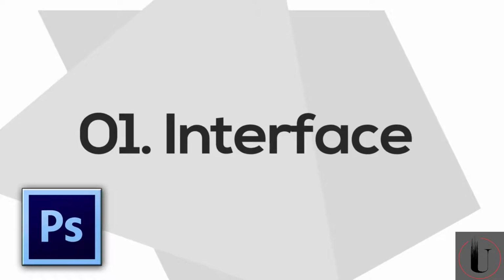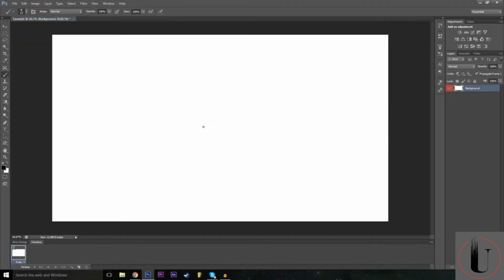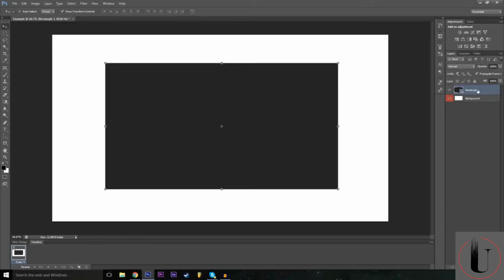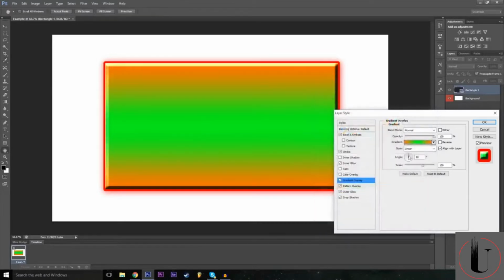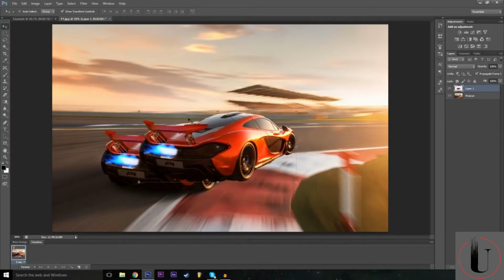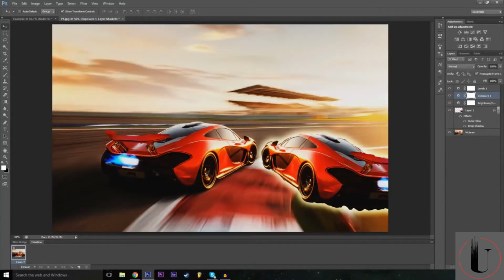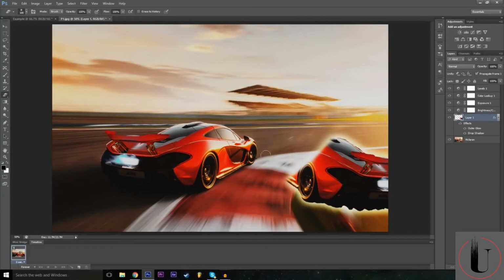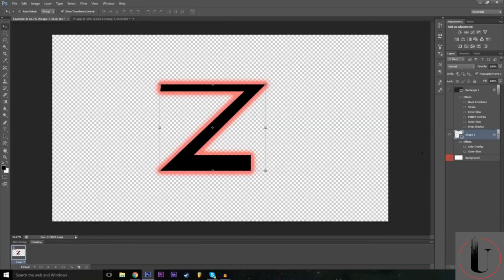Adobe Photoshop Basics for Beginners_BY FLASH ME 2018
Welcome to the complete beginners guide to Adobe Photoshop

On this course I will be introducing you to the program and covering some essential practice exercises.

Then I will be demonstrating how to create a small project in Adobe Photoshop from start to finish.

To help break down the process I have structured the course in 3 main sections:

SECTION 2 - ESSENTIAL PRACTICE

SECTION 3 - TEST PROJECT

CHAPTER 1 - SETUP & LIVE TRACE
CHAPTER 2 - DRAWING
CHAPTER 3 - COLORING & ADDING TYPE
CHAPTER 4 - FINISHING & EXPORTING FOR PRINT

Along the way we will be covering many topics, such as how to set up your document, understand how the program works, use text in Adobe Photoshop , prepare and import images into Adobe Photoshop  and finally export your document ready for print.